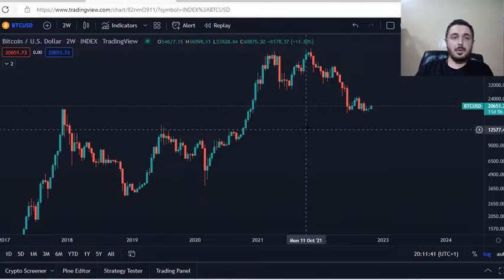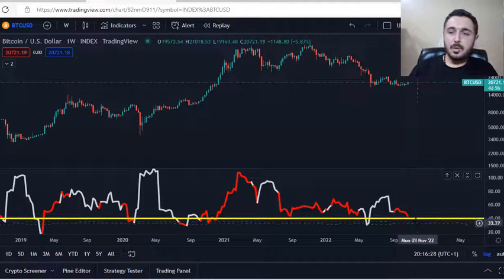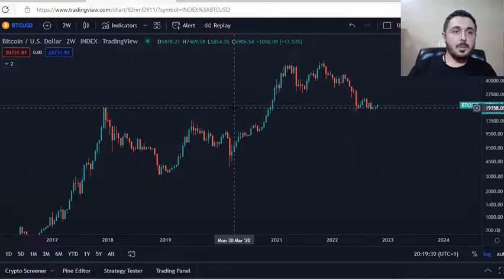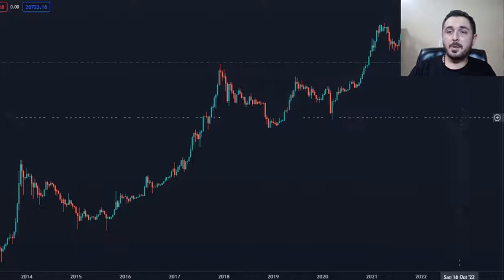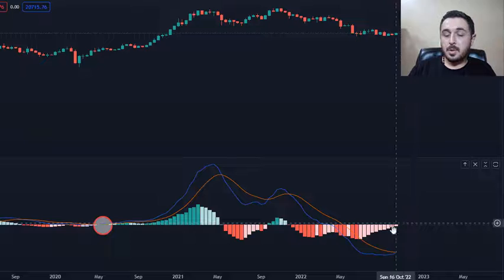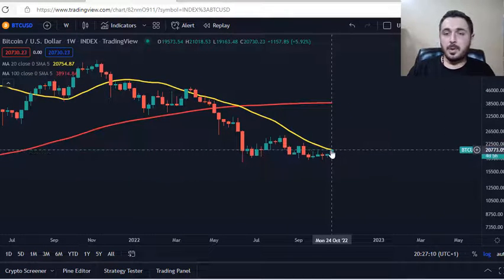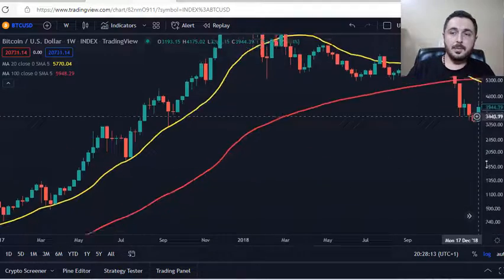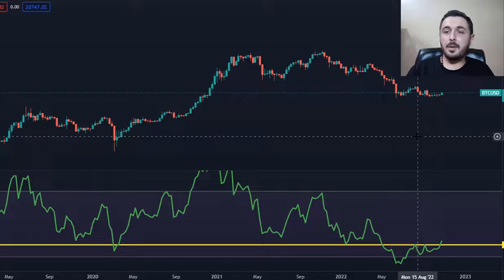GET READY !!!!! BITCOIN UPDATE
Whats ahead for November